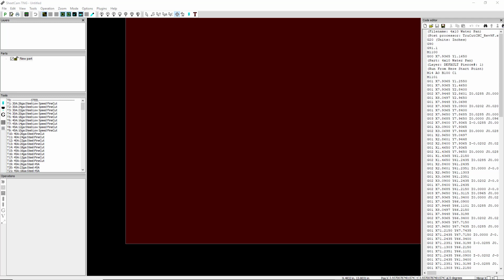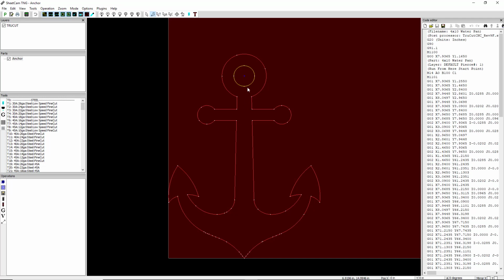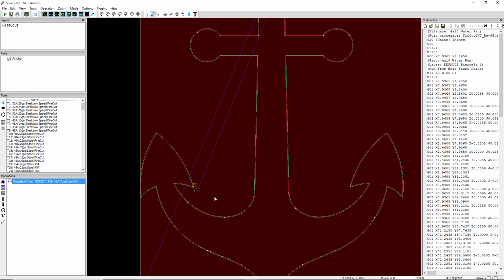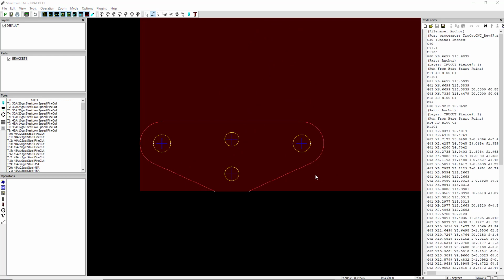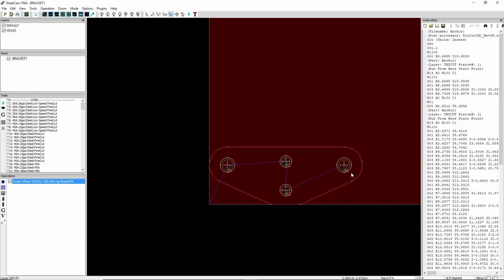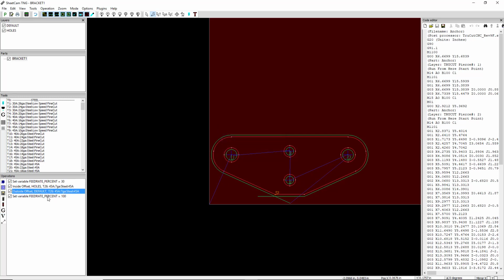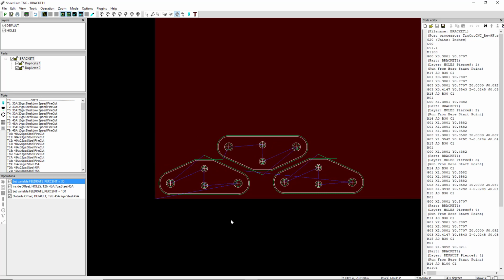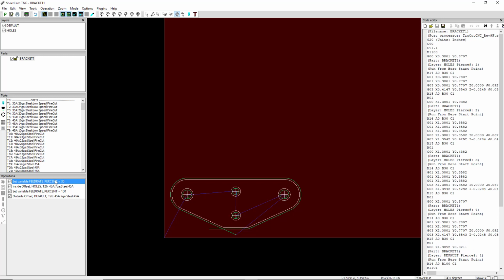SheetCAM tutorial for TrucutCNC plasma machines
Latest video covering Sheetcam for Trucut SeriesOne and Xt plasma cutting machines.